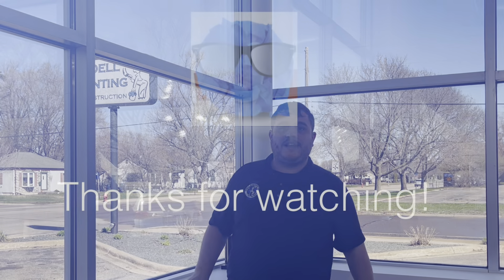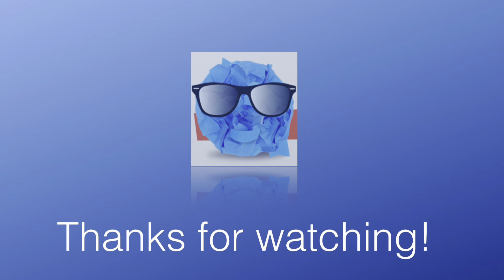Laurel Creek Quads, Rogers - Project Welcome Video